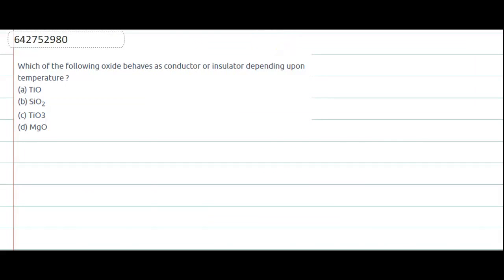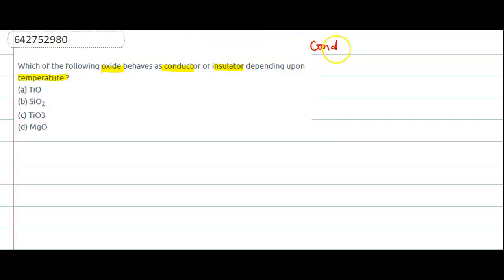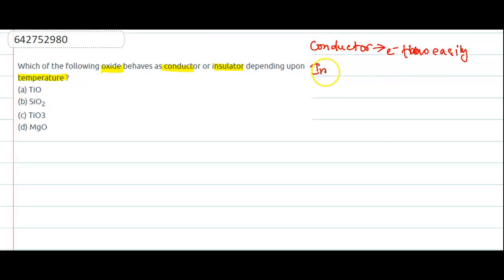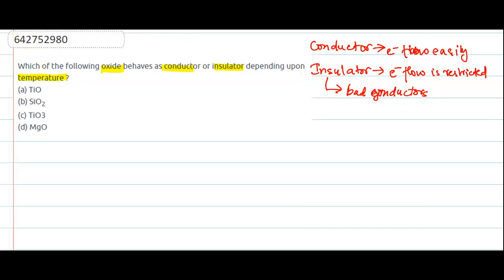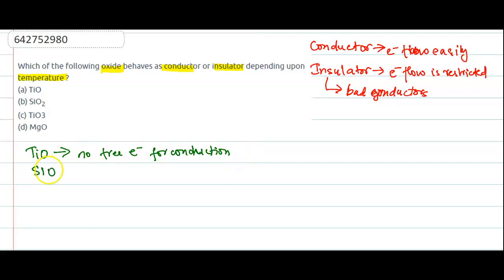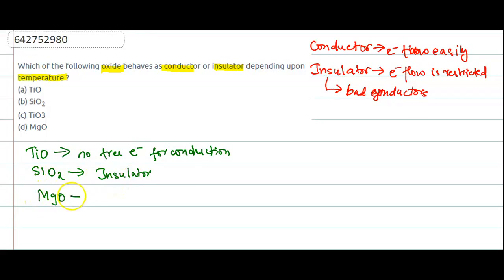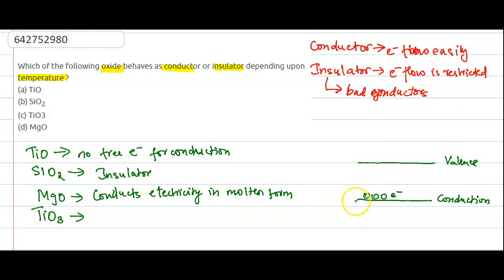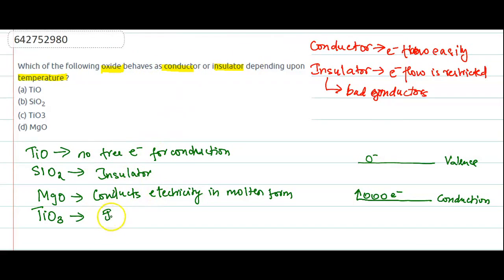whichof thefollowingoxides behaves asconductororinsulatordependingupontemperature ? | CLASS 12 ...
whichof thefollowingoxides behaves asconductororinsulatordependingupontemperature ?
Class: 12
Subject: CHEMISTRY
Chapter: THE SOLID STATE
Board:NEET

👉 Have Any Query? Ask Us.